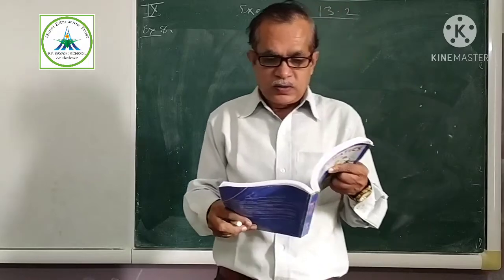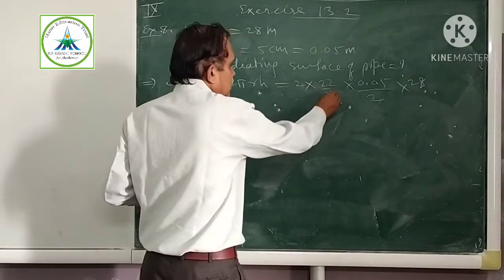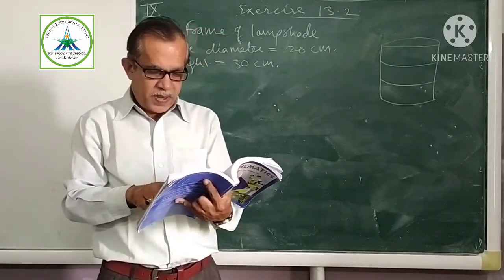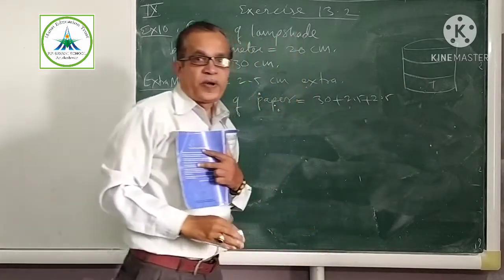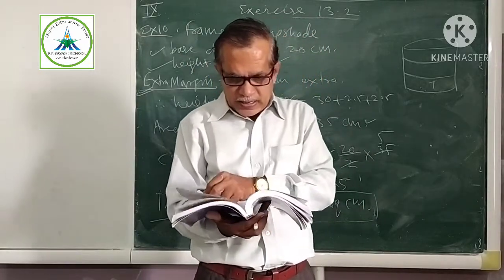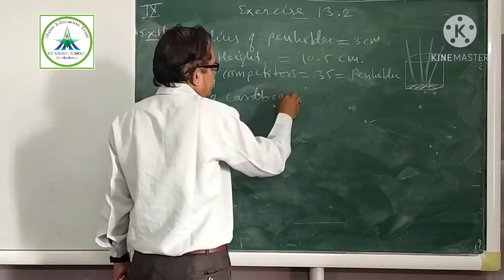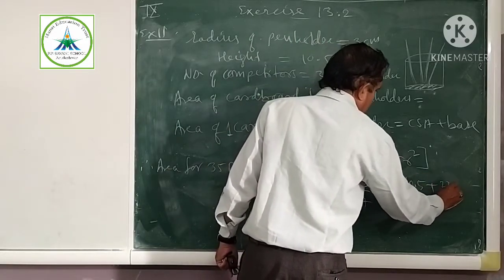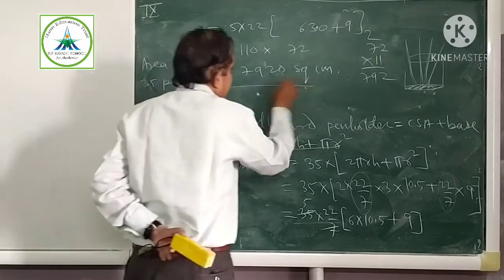IX Maths ch13 Video6